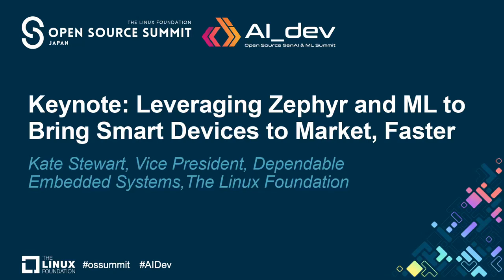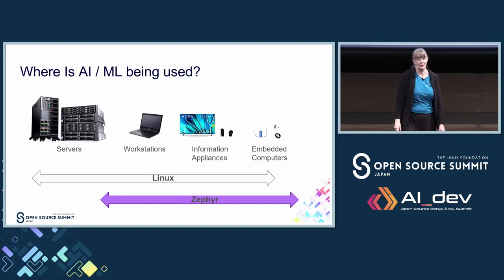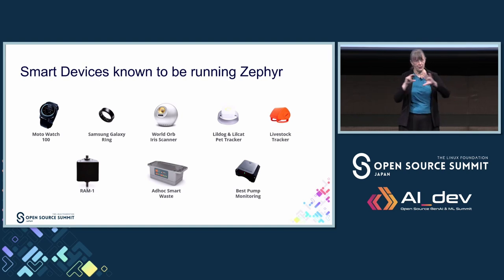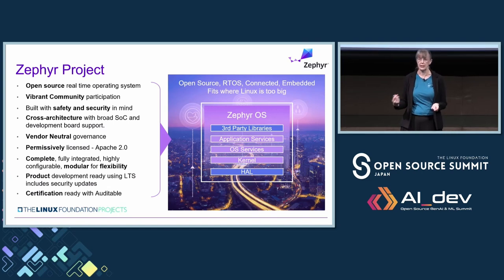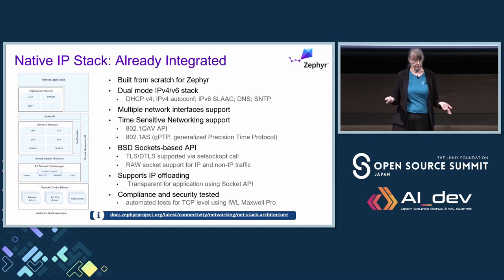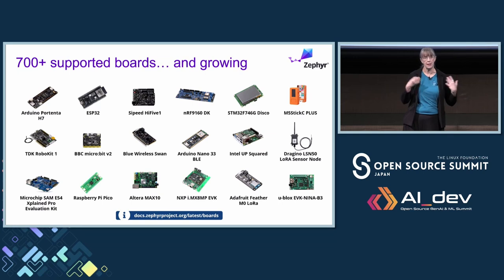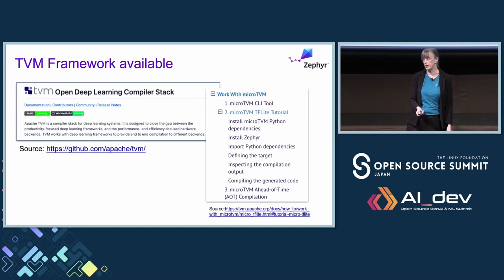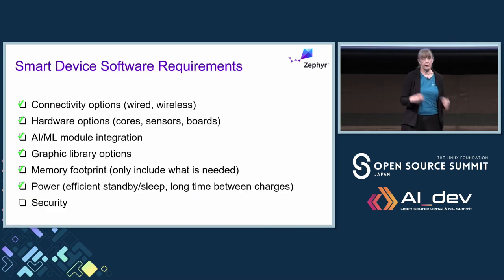Keynote: Leveraging Zephyr and ML to Bring Smart Devices to Market, Faster - Kate Stewart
Keynote: Leveraging Zephyr and ML to Bring Smart Devices to Market, Faster - Kate Stewart, Vice President, Dependable Embedded Systems,The Linux Foundation

End point devices are resource constrained, either in terms of power, memory or communication capabilities - sometimes all three. However, being able to apply machine learning on these end point devices is possible and when applied strategically enables system wide efficiencies to be realized. This talk will explore the requirements and tradeoffs for such system to be considered when using the Zephyr RTOS and Tensorflow Lite for Embedded Microcontrollers projects.